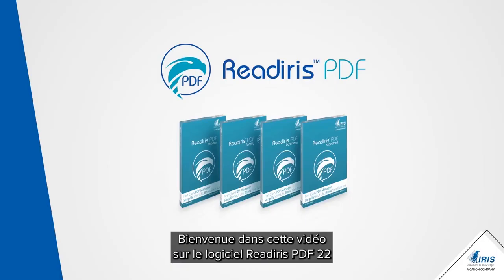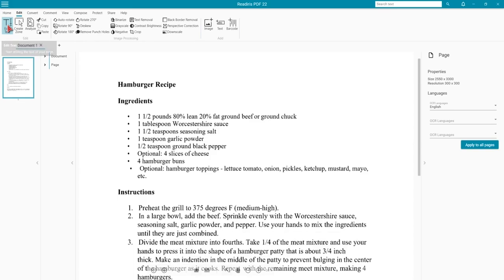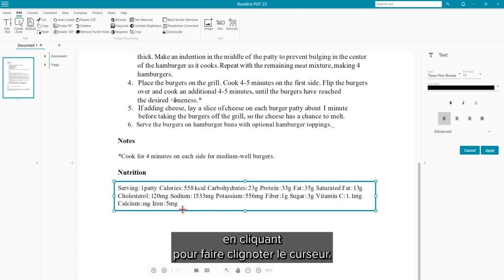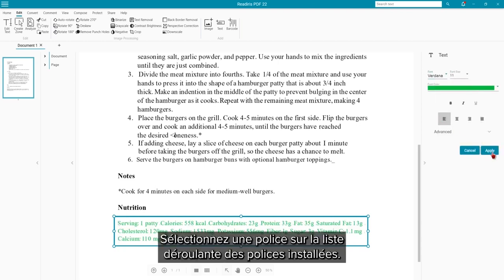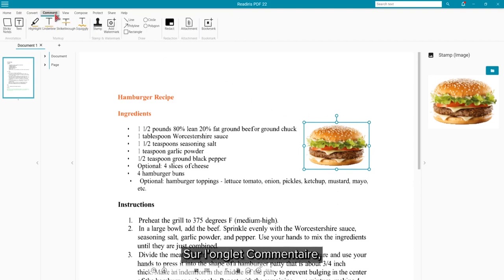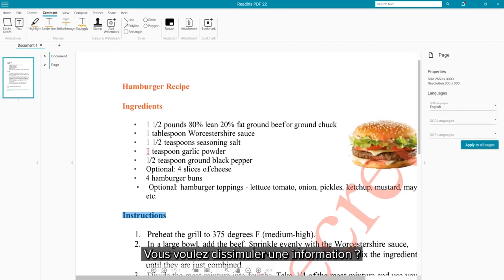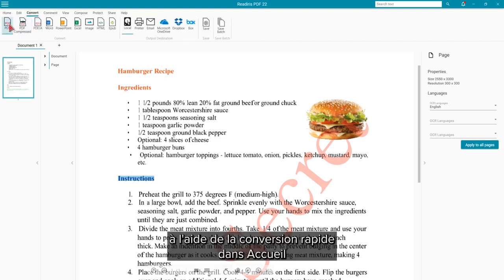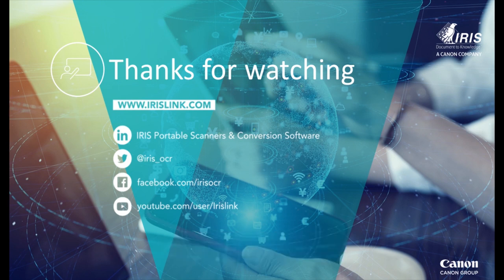Readiris PDF - Comment éditer un PDF